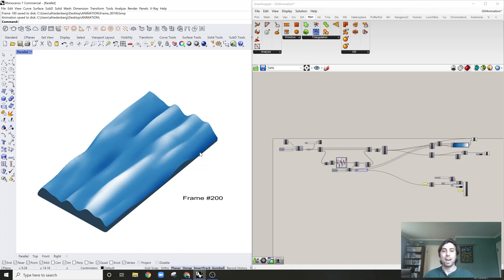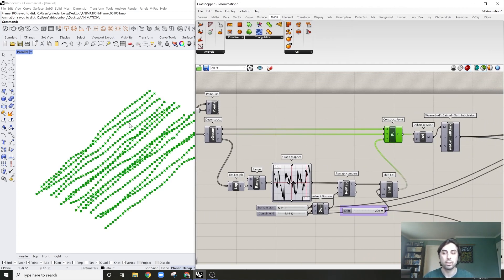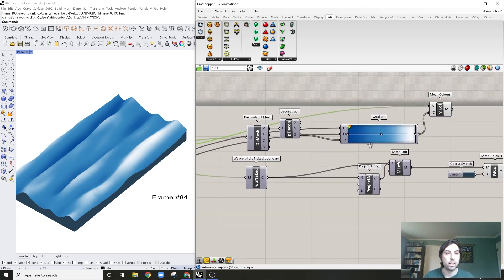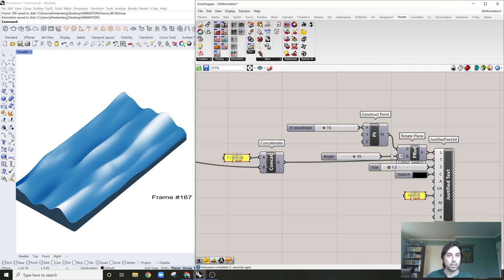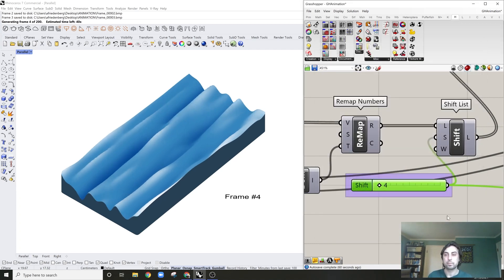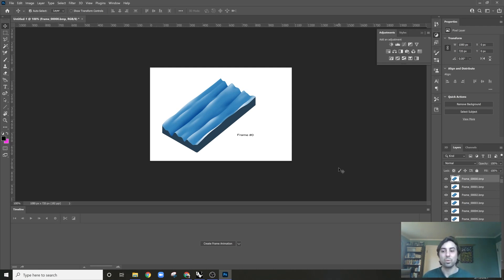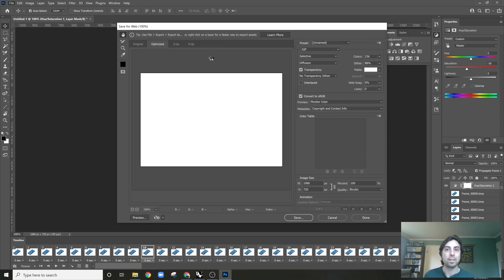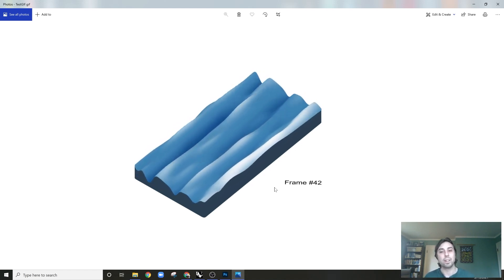ANIMATE QUICK in GRASSHOPPER + PHOTOSHOP (Grasshopper tutorial for GIFS and VIDEO)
How do I show an animation in Grasshopper? How do I make it look sexy?!? Never fear...with a couple quick tricks you will soon be animating like a pro.

My name is Andrew and I am a designer working in California and I am attempting to make these videos to share my knowledge about architecture/computation/design. I hold a Masters of Architecture from the Architectural Association in London and have worked across the USA and in Europe.

Let me know if this video helped and if you have any suggestions!